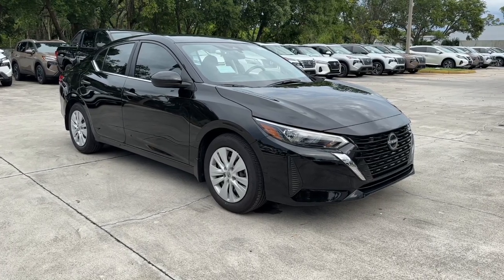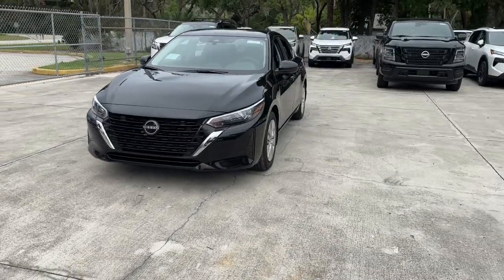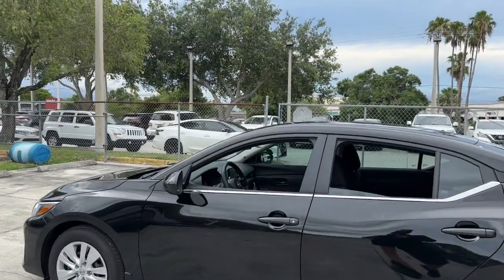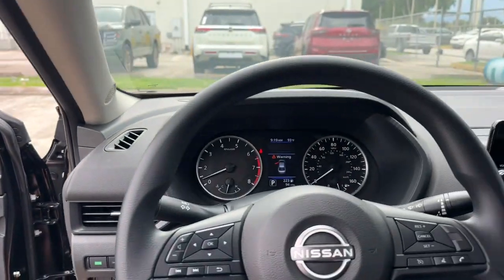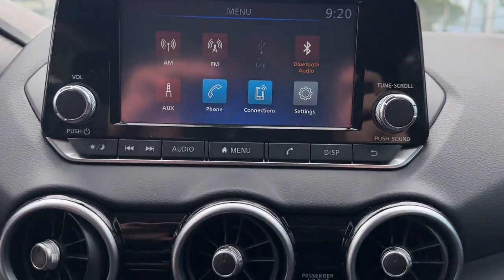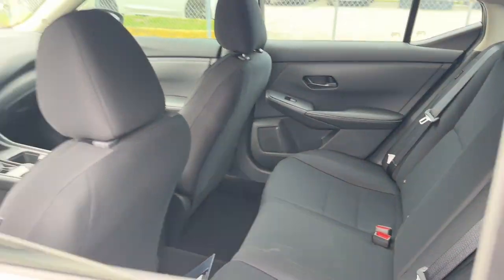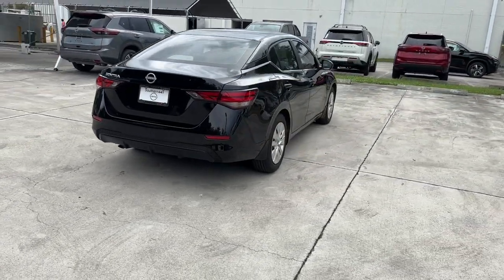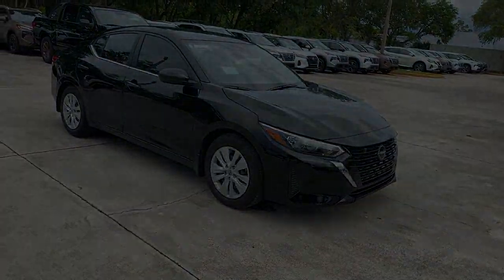2024 Nissan Sentra S Ft. Pierce, Sebastian, Palm Bay, Melbourne FL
New 2024 Nissan Sentra S available at Sutherlin Nissan Vero Beach located in 946 US-1, Vero Beach, FL, 32962. Servicing the Ft. Pierce, Sebastian, Palm Bay, Melbourne area.

Look no further than the  2024  Nissan Sentra. Comfort, convenience, safety and fun are all yours in the sleek and spirited Sentra. This mid-size 4-door with modern flair delivers a roomy interior with plenty of creature comforts and thoughtful storage solutions, a suite of standard driver-assist safety tech, and an unmistakably sporty ride. These are just some of the great options this vehicle comes with: Pre-Collision System, Intelligent Auto on/off High Beams, Lane Departure Warning, Keyless Entry, Back-Up Camera, Keyless Start, Blind Spot Monitor, Bluetooth® Connection, Steering Wheel Audio Controls, Stability Control. Drive smart. Drive well. This Sentra is waiting for you. Come in for a fun and easy road test. Our team will make it the best part of your day.